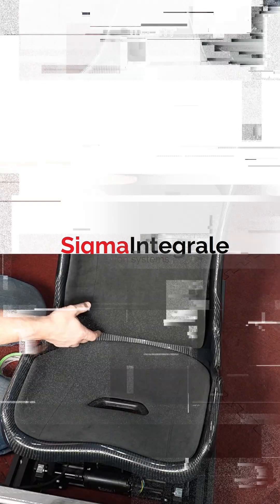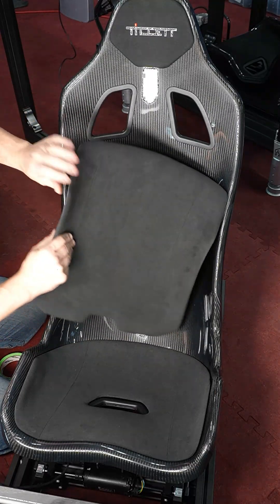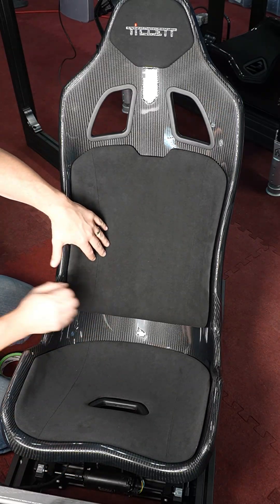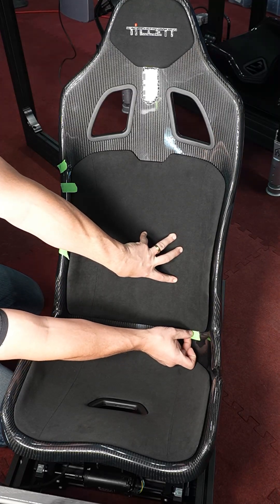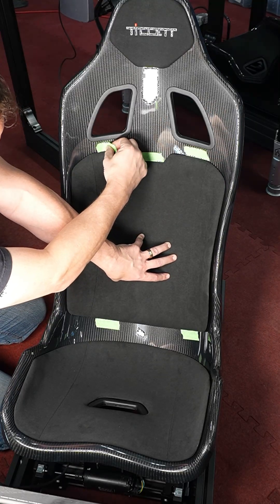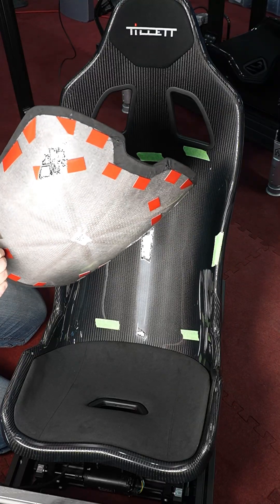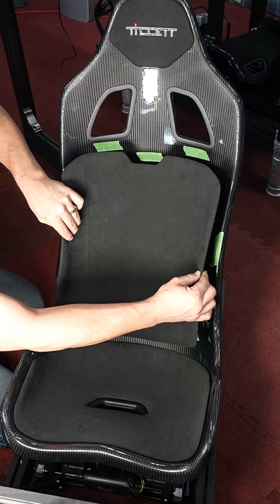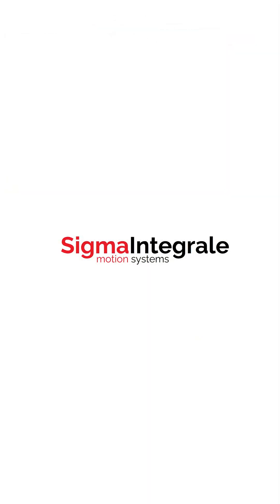Sigma Service | Tillett B10 Pad Set Install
We use the Tillett B10 and B10 XL on all our simulators. This is a unique seat that in our testing offers the best transfers of haptic vibrations back to the driver. The Tillett B10 XL does this in 3 key ways:

1) Using a unique clamshell design, with an inner ergonomic seating layer and and an outside structural layer. The seat stay rigid and comfortable with minimal padding.

2) The Dinamica Pad set is thin yet comfortable, it does not hamper the feel of the minute vibrations and grit that our algorithms work hard to represent in most simulation titles.

3) The B10 features a large aluminum side mounting surface which prevents scratching the seat but also makes for a perfectly flush surface for our seat side mounts to connect to. The side mounts are then connected to our electric seat slider which unlike manual sliders, had no play and remains rigid under the most dynamic motion simulation.

The Tillett B10 seat comes in two sizes and is available